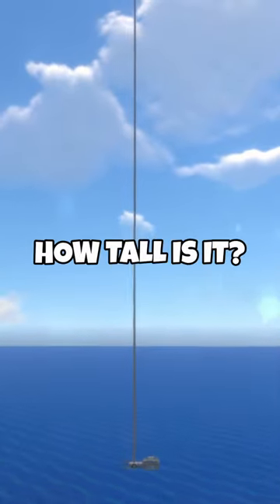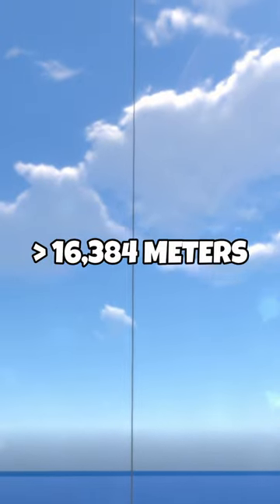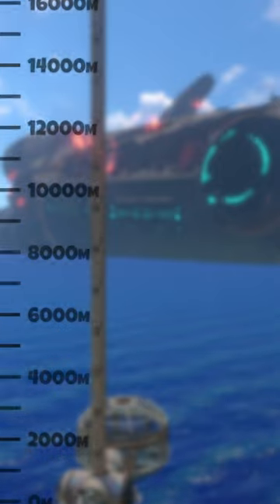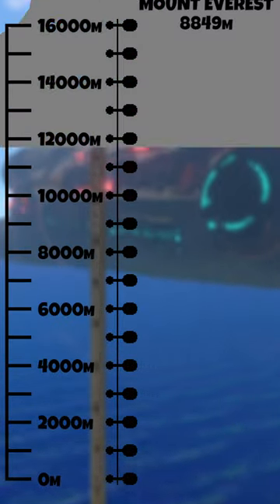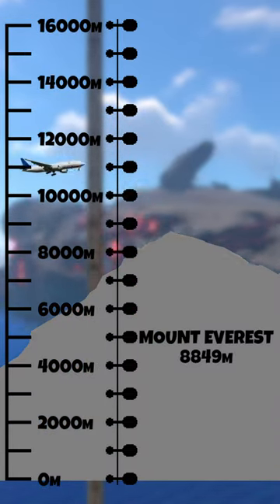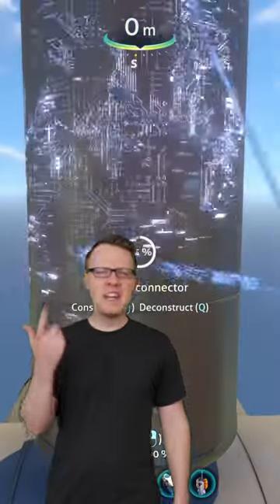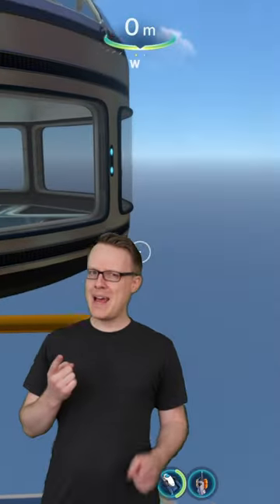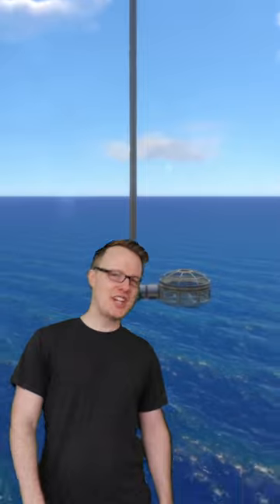Tallest base EVER built in Subnautica!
I built the tallest base ever built in Subnautica! It was huge challenge, and took a lot of learning to be able to achieve it while retaining my sanity. I had to trial and error a lot of different building techniques in order to build this thing. I even got to do a little physics, math, and coding along the way! I love taking things apart and learning how they work, and that includes video games!

- Brad is Brad